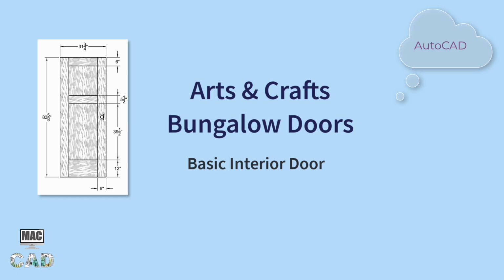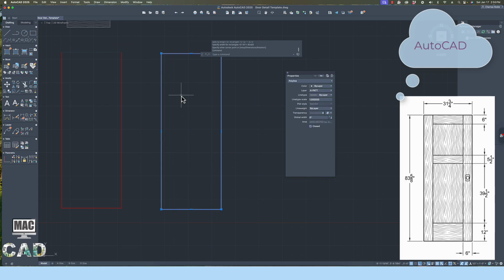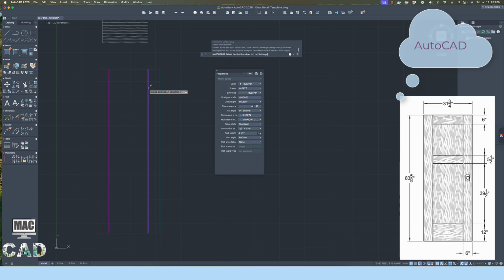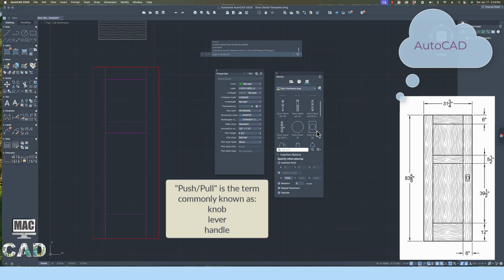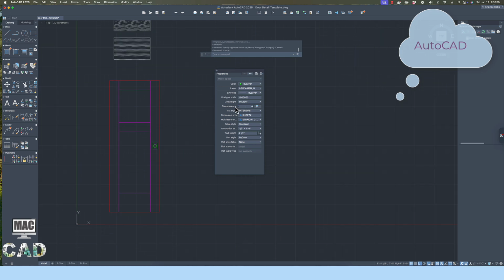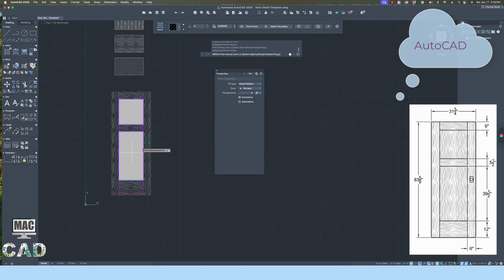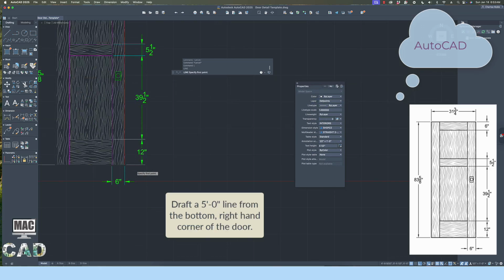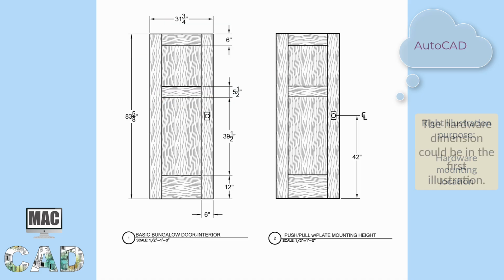Bungalow Basic Door Detail: AutoCAD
This video highlights the commands used in AutoCAD to draft a two-dimensional door detail, in elevation view, of a basic Arts and Crafts era, bungalow-style door with rails, stiles and wood panels.

The video further briefly explains the type of drawing, Shop drawing, and ANSI style dimension standard.

This video is a review of the basic AutoCAD commands: line, rectangle, copy, trim, offset, match properties, hatch, and linear dimension.

Additional topics include: layer management and vocabulary for millwork.